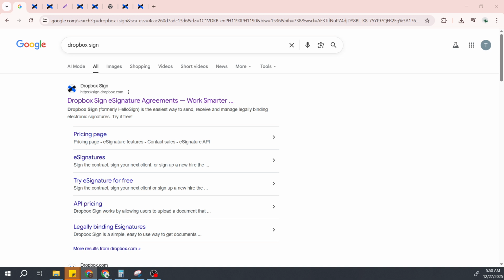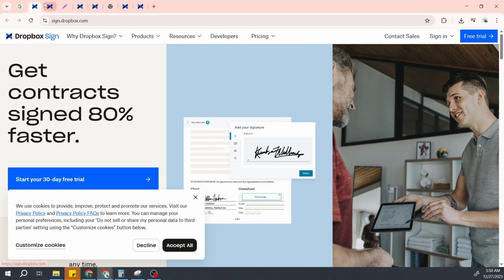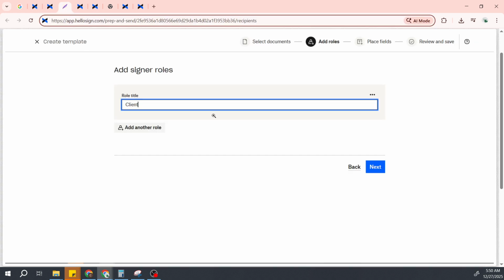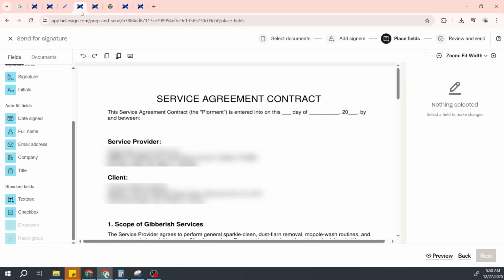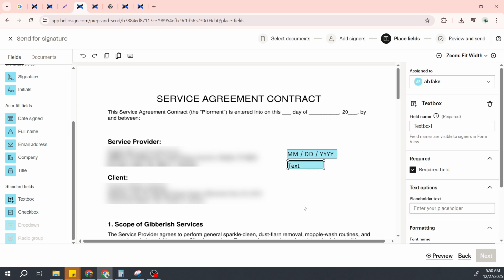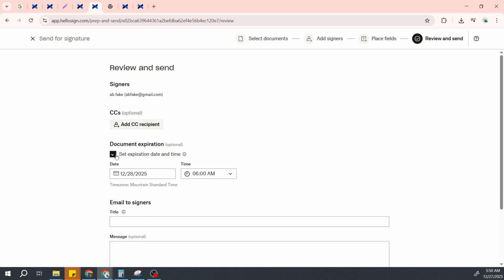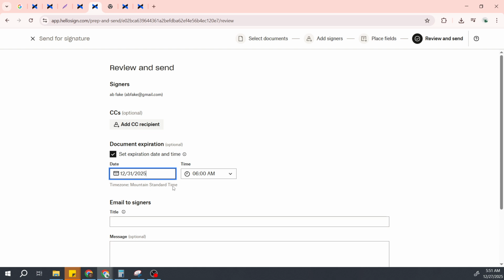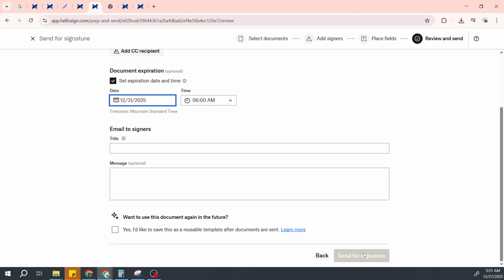How to Set Reminders And Deadlines in Dropbox Sign [2026 Full Guide]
How to Set Reminders And Deadlines in Dropbox Sign

In this video, we show you exactly how to set reminders and deadlines in Dropbox Sign to ensure your documents are completed in a timely manner. We examine the core concepts of automated follow-ups and the implementation of expiration dates to maintain momentum in your signature collection process.

Mastering this specific tool improves workflow, organization, and project quality by reducing the need for manual administrative outreach and preventing important agreements from stagnating. We utilize the dashboard to manage pending requests and navigate the account settings to configure notification frequency, which is vital for maintaining professional oversight of high-priority contracts. By establishing clear timeframes and automated touchpoints, you ensure a higher completion rate and more predictable document turnaround times.

Technical Specs: Software: Dropbox Sign; Feature: Dashboard.